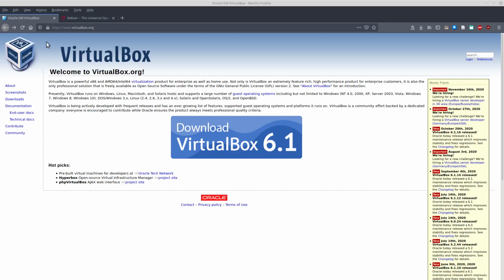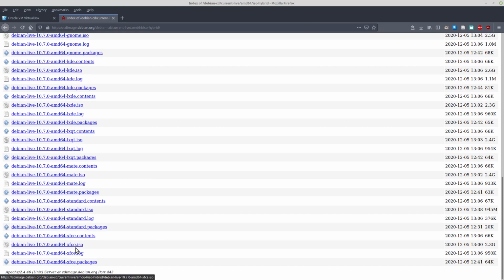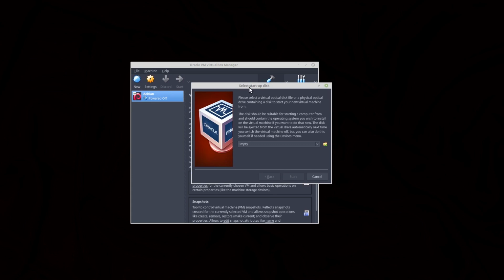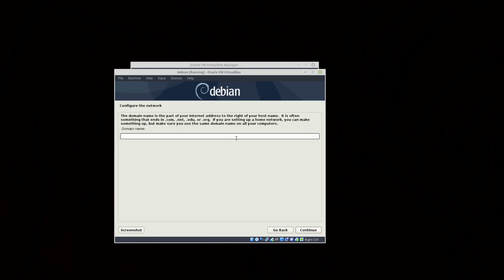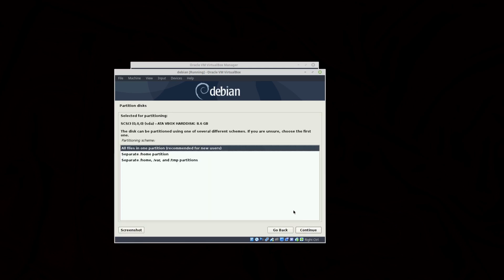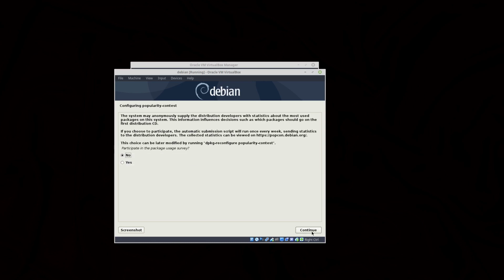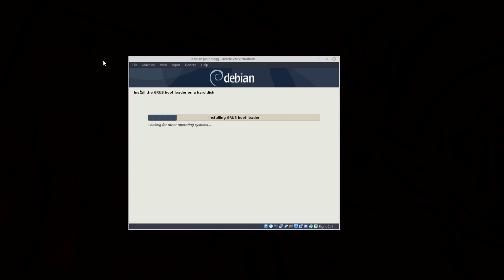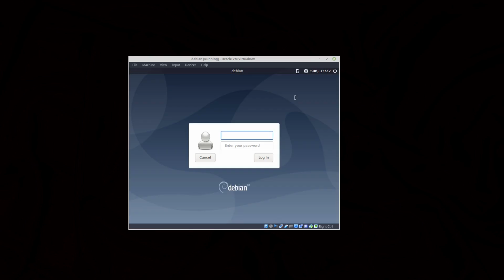Debian 10 "Buster" Installation Guide